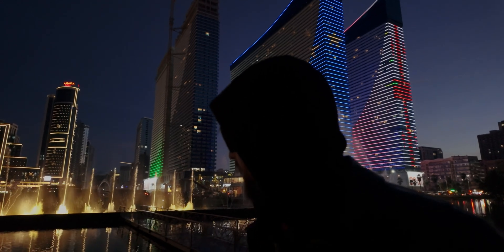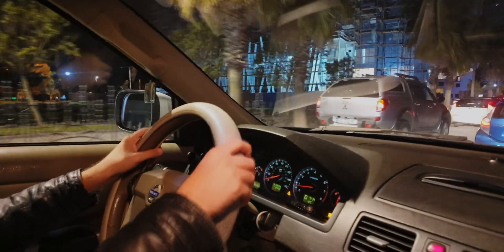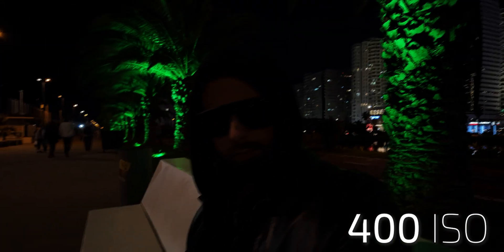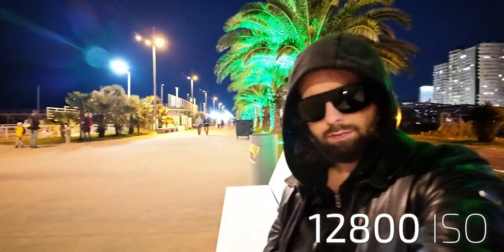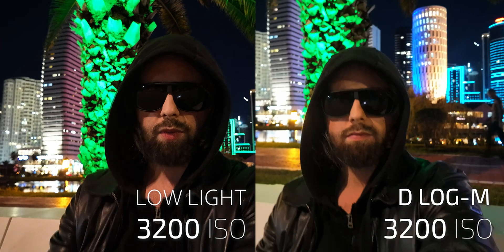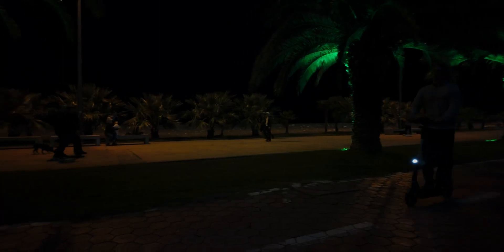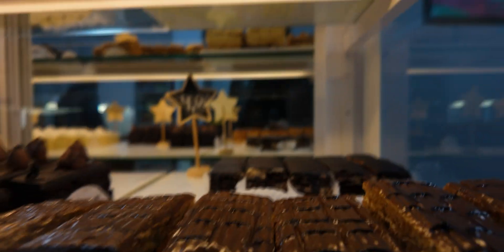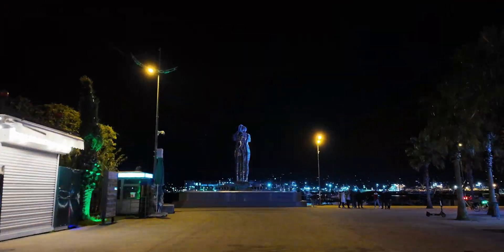Best Camera for low light vlogs 🐙 - Osmo Pocket 3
From the darkness of our existence comes technology that has vision of the night. Can Dji Osmo Pocket 3 light our hearts to see the truth of our world?
Or will we forever be stuck in the noisy overexposed reality of our past?

In this video we will look at the Dji Osmo pocket 3 and compare ISO levels and low light modes

0:00 - Clean image is important
0:17 - Phones and sensor size
0:46 - Test conditions
1:19 - ISO Test 200-3200
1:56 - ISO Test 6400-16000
2:48 - D-log M vs Lowlight Mode
3:28 - Slow motion 4k 120 fps
3:39 - ZVE-10 too shaky
3:49 - Stealth mode
4:16 - Problems with Dji Osmo Pocket 3
4:34 - Fix for the overexposure of D-log M

Alien Technologies